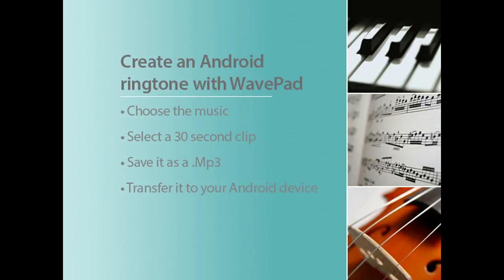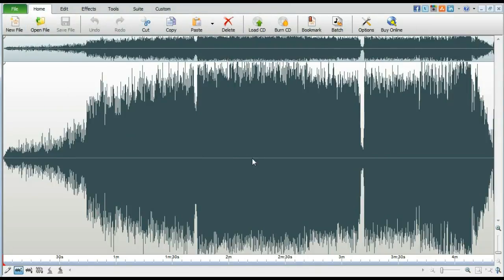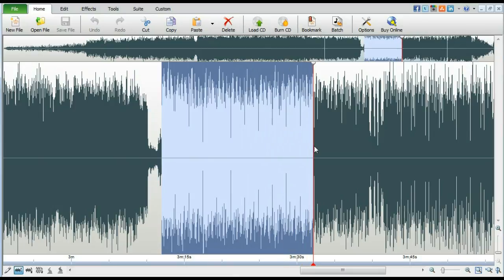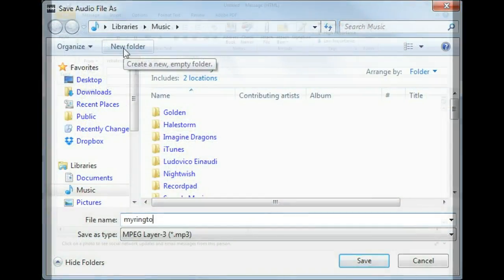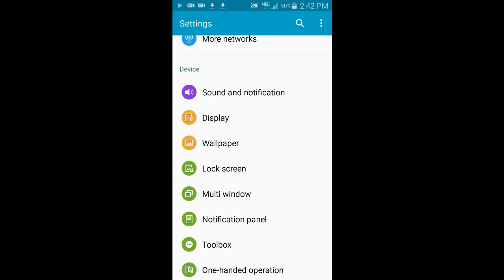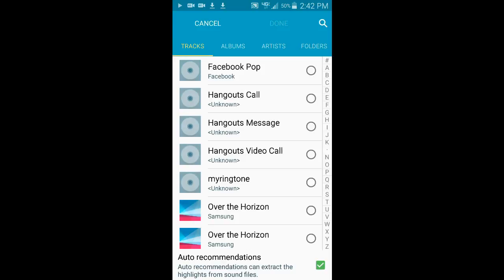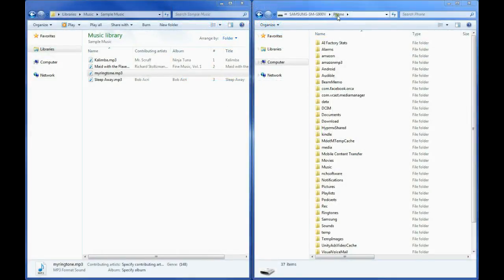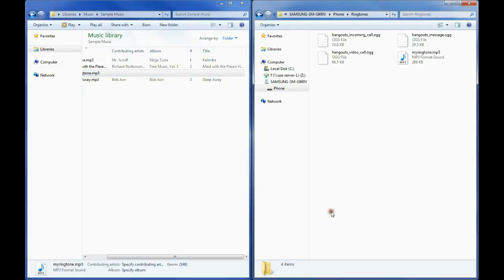Make a Ringtone for Android from Any Audio File | WavePad Audio Editor Tutorial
Use WavePad Audio Editor to turn any song on your computer into a ringtone. This tutorial will guide you though creating, editing, and saving a ringtone from your computer to an Android device.